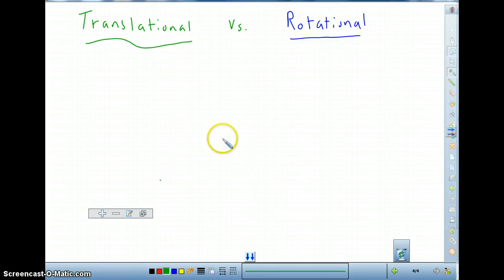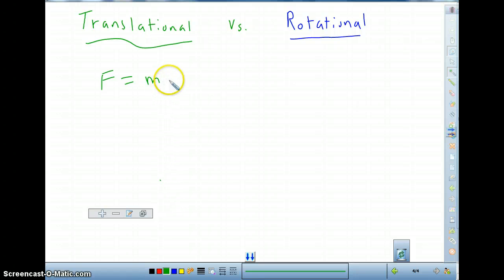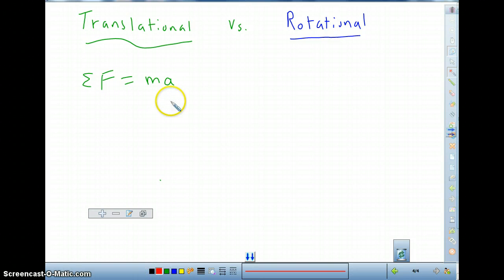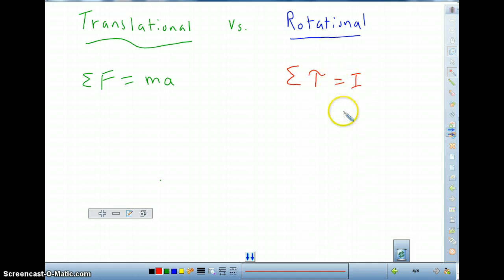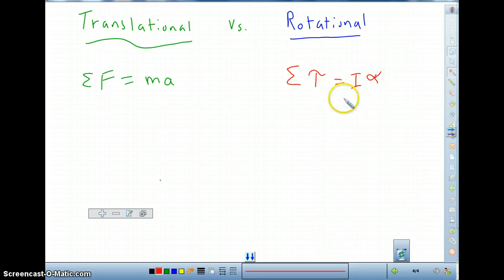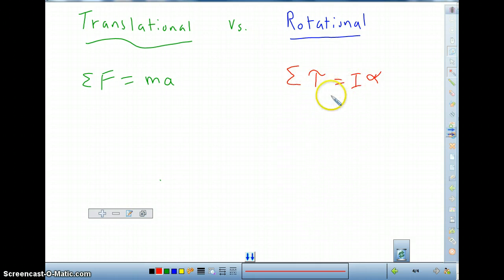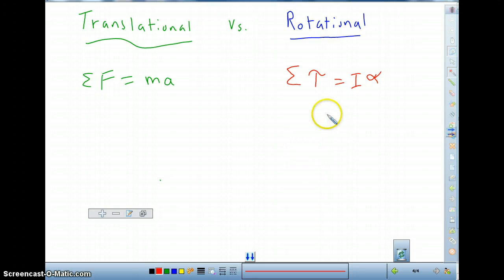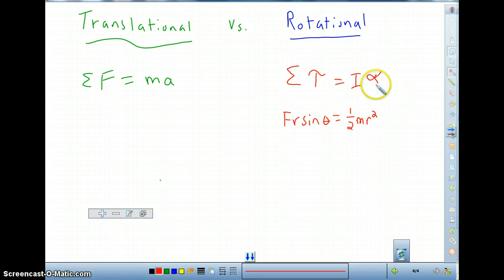Newton's 2nd for Rotation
Quick comparison of how F=MA is tweaked for Rotational Motion.